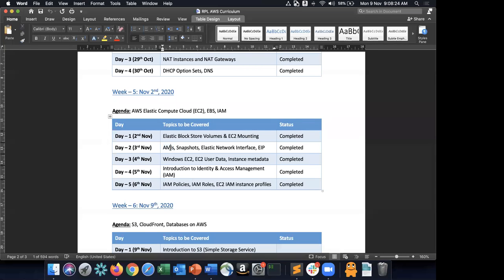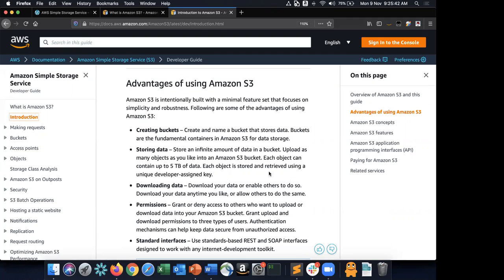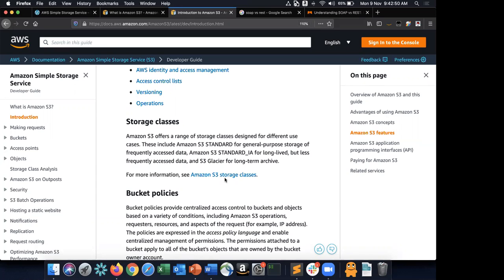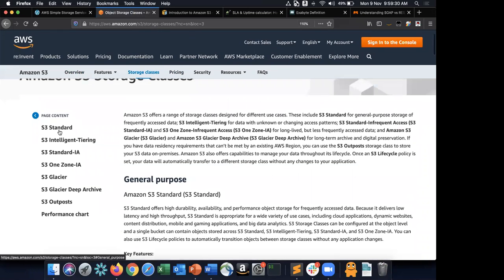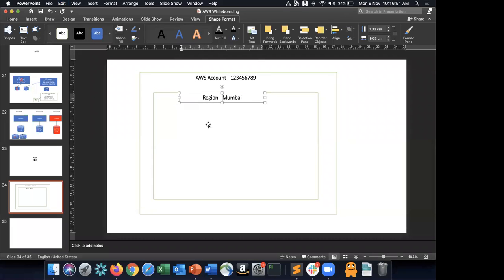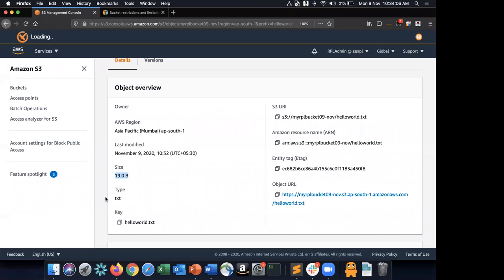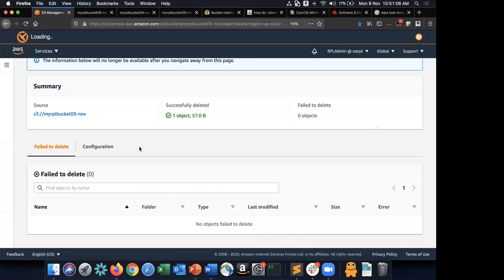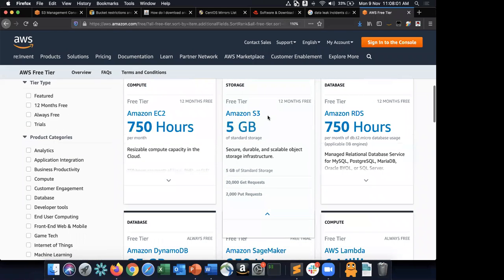AWS - Introduction to S3 (Simple Storage Service)